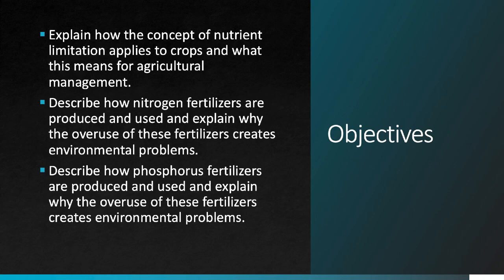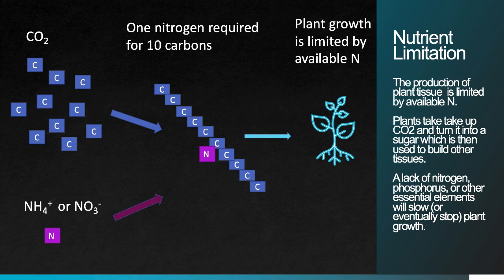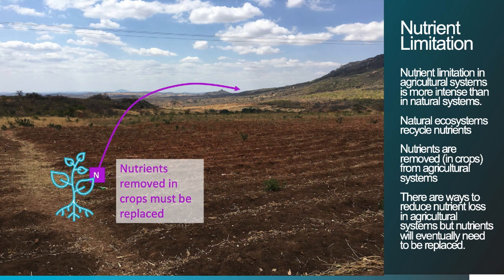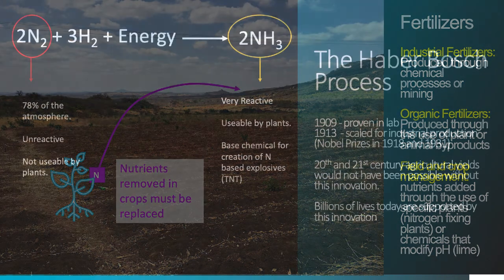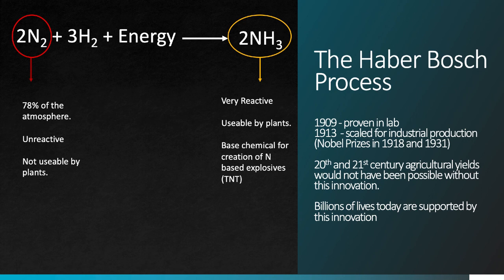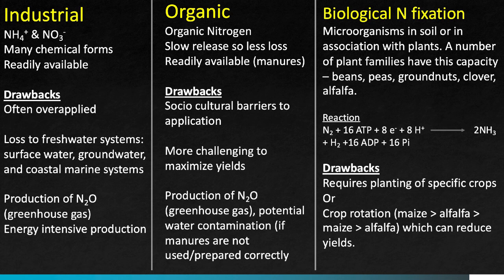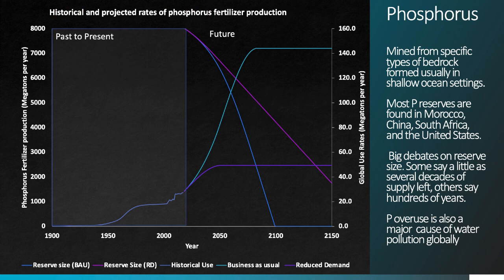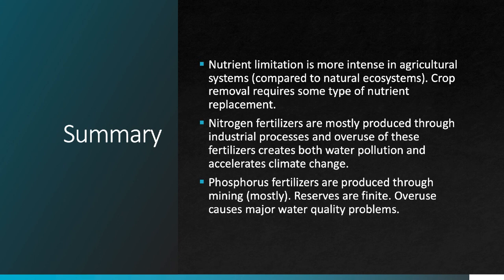Nutrient Limitation in Agriculture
Explores why nutrient limitation occurs in agriculture and why we fertilize agricultural systems.